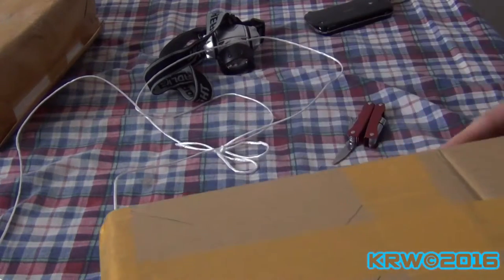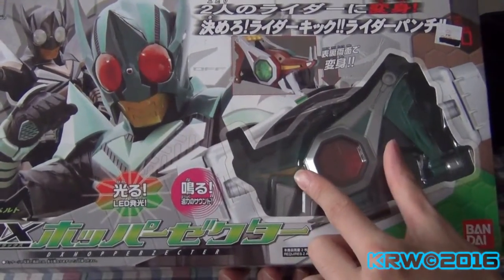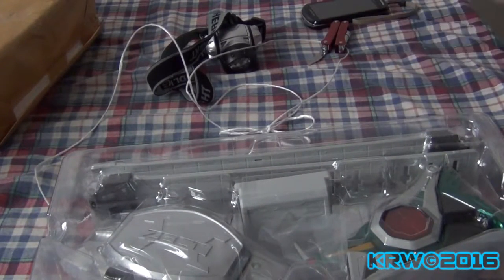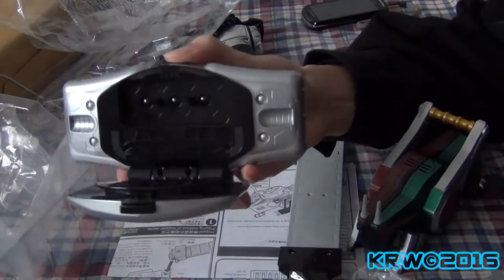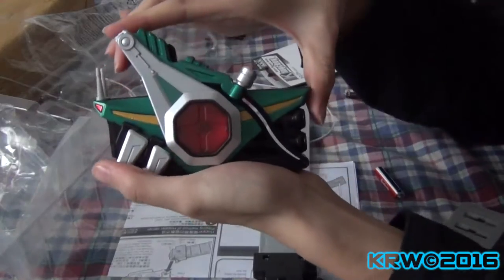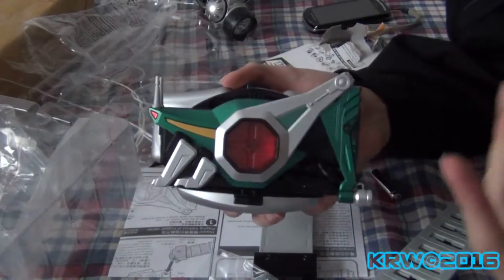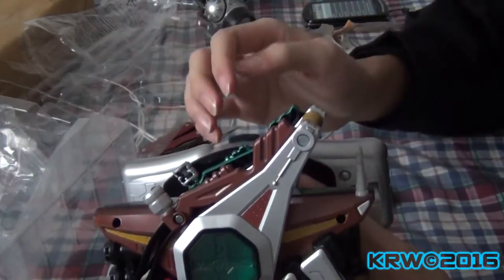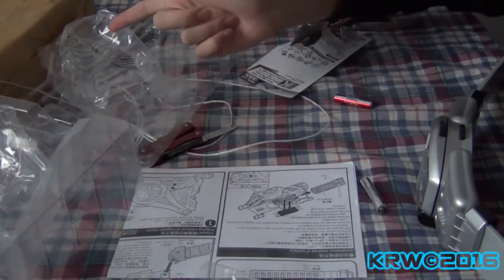Henshin On Unboxing - Punch/Kick Hopper [1080HD]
Check out the unboxing of the punch/kick hoppers in this video back in 2012.

If you like the video please drop a comment, give a like, click subscribe, and share the videos for others to see, it would help me and mean a lot to me.